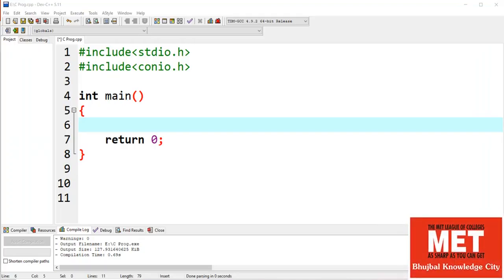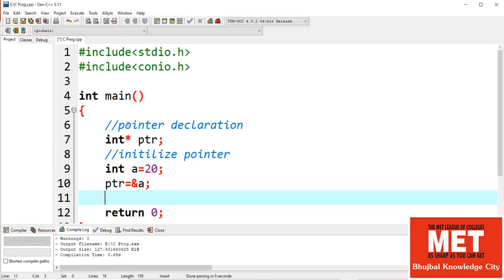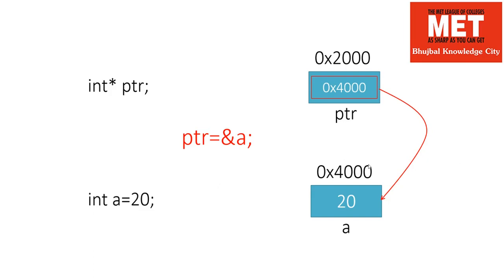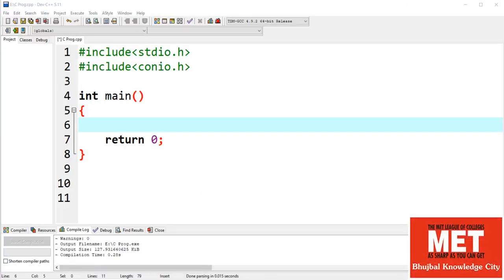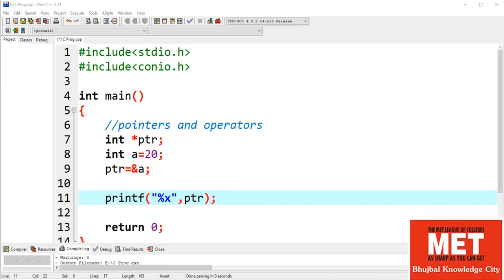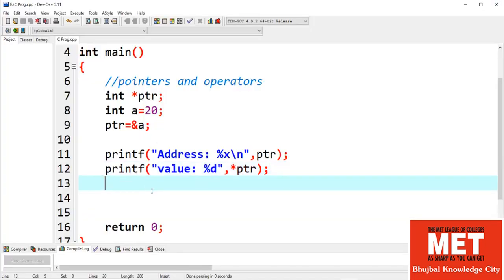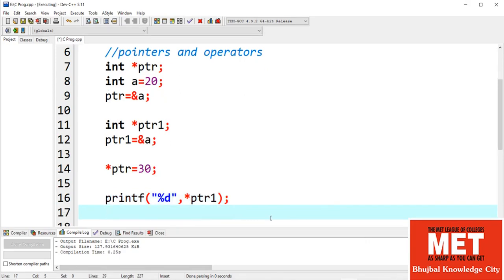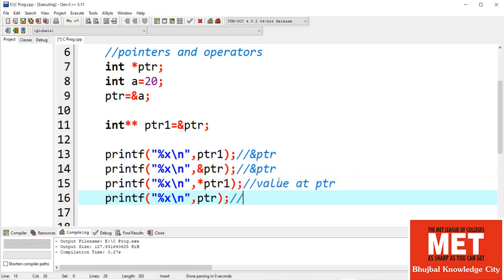Pointers in C Programming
Pointers in C are widely used to manage memory resources efficiently. A Pointer is a variable which points to the address of another variable or memory location. Pointers make program execution faster. This session describes the features and uses of the pointer with an in-depth explanation of pointer creation and manipulation.how to use various operators with pointers is also illustrated.